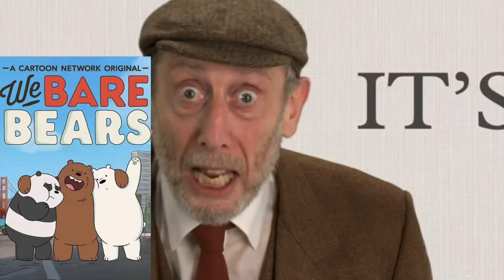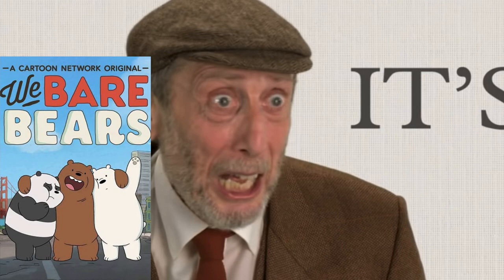Micheal Rosen Describes Some More Tv Shows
F I R E L I G H T 🍦 🔥

Shorts Channel: @FirelightShorts

Second Channel: @FirelightDeluxe

Once again, I kinda agree with Micheal on these ones…